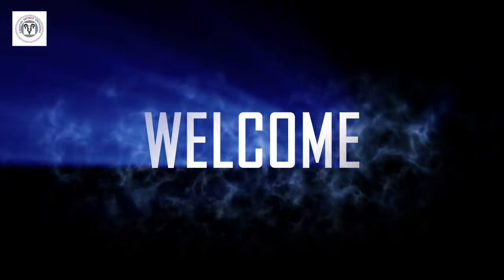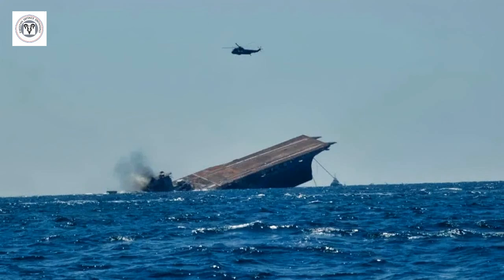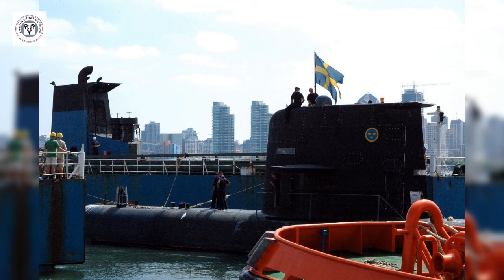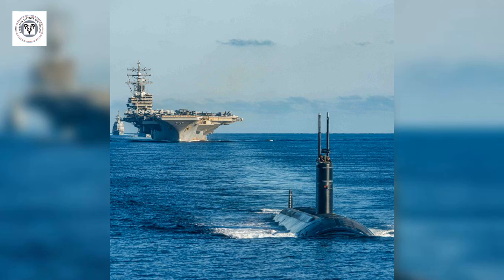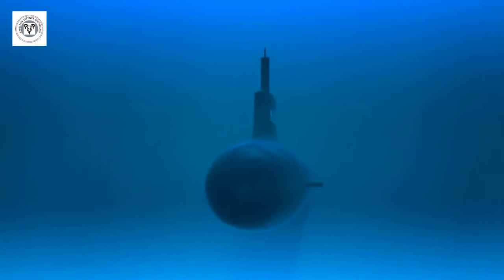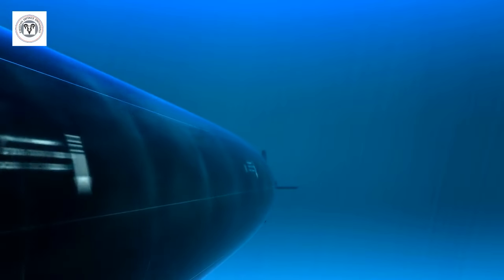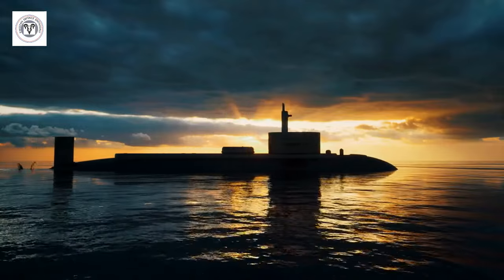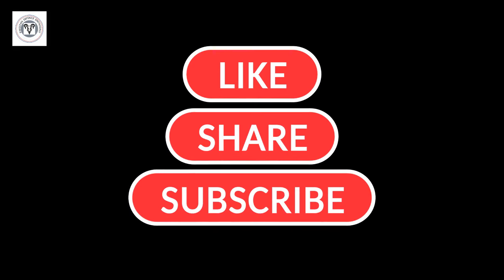The USS Ronald Reagan's Nightmare: A Submarine's Stealthy Attack | The Submarine That Sank a Carrier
The Submarine That Shocked the World: A Tale of Naval Warfare

In a stunning display of naval warfare, a small Swedish submarine managed to "sink" the mighty USS Ronald Reagan, a nuclear-powered aircraft carrier. This incredible feat highlights the importance of stealth and technology in modern naval combat.

In this video, we delve into the details of this remarkable event, exploring:

The Silent Hunter: How the Swedish submarine, equipped with advanced Stirling engines, managed to evade detection.
The Vulnerable Giant: The limitations of large, technologically advanced warships in the face of stealthy threats.
Lessons Learned: The implications of this incident for naval warfare and the future of naval technology.
Discover how a small, seemingly insignificant submarine can pose a significant threat to even the most powerful naval forces.